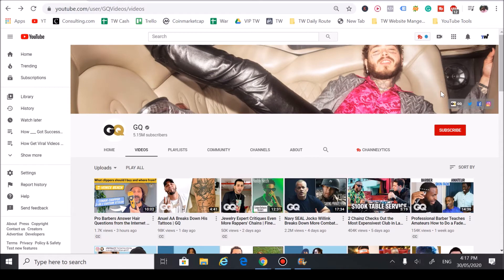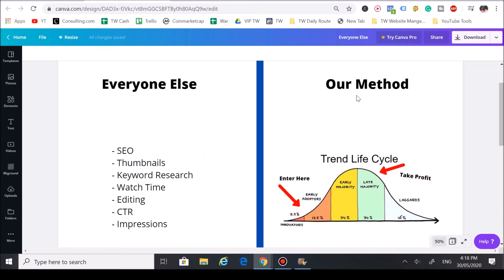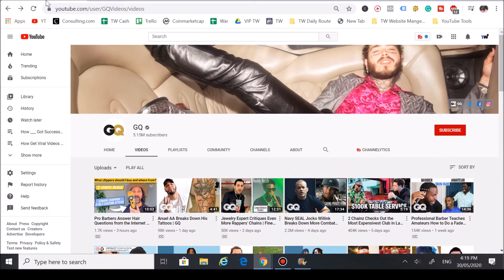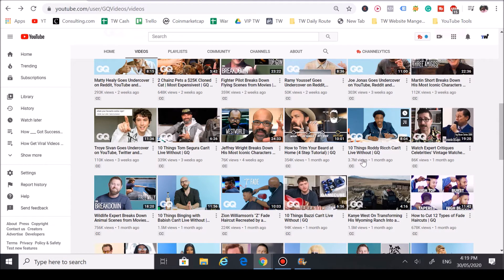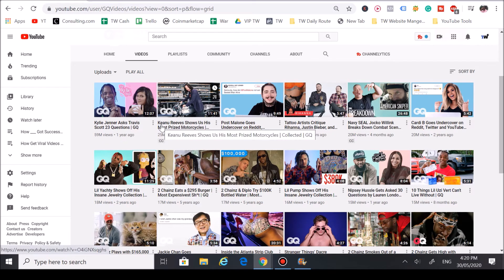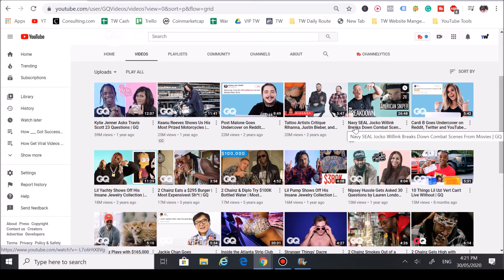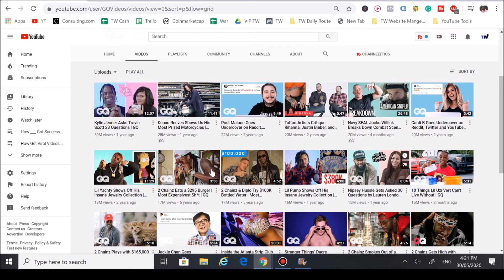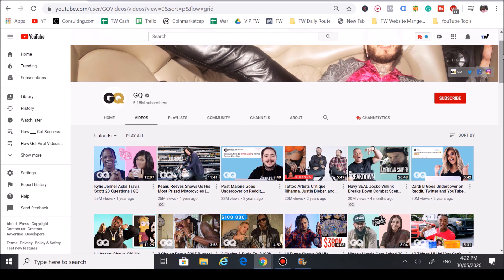How GQ Got Successful On YouTube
Join My FREE Group that helps small channels grow by taking advantage of trends.

Have a business you looking to promote on YouTube for long term brand awareness & sales?

I created the Youtube consulting firm Trend Watchers to help Small YouTube creators learn how to really take advantage of the Youtube platform to get their content seen.

Alot of people already do this, but the information they push out just doesn't work and only accounts for 5% of what really makes a video go viral.

Unfortunately i had to go through that myself by posting over 1,000 videos to YouTube and it sucked.

On the bright side i learned exactly how the Youtube algorithm works but no one teaches it & I would absolutely hate for others to go through the hell i went through.

The information you are about to learn here will absolutely change your life forever, and i can guarantee that.